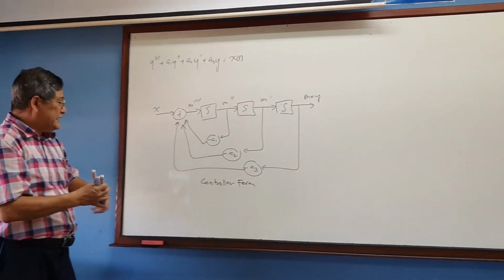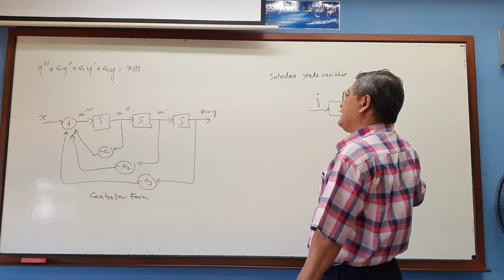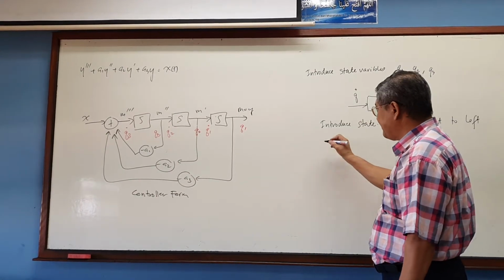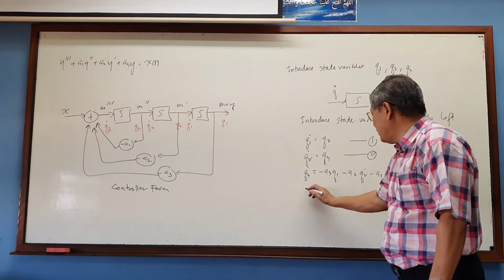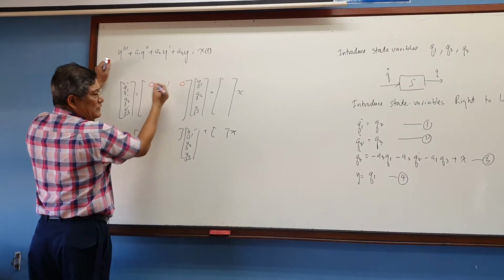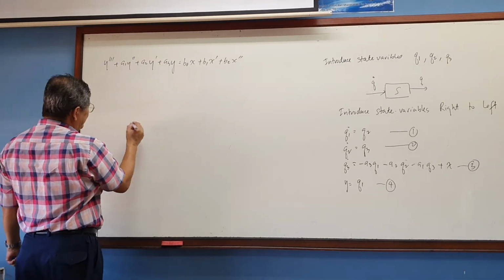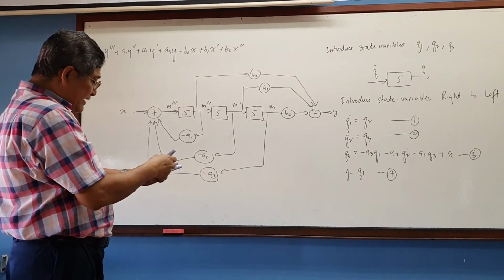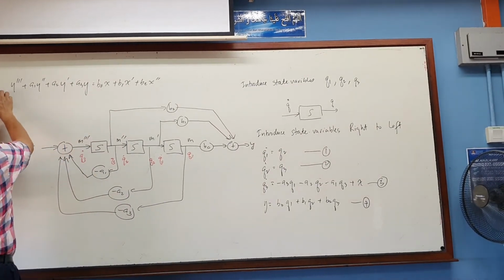5 Controller Form Diagram to State Space Equation